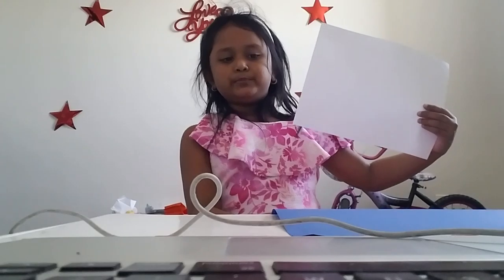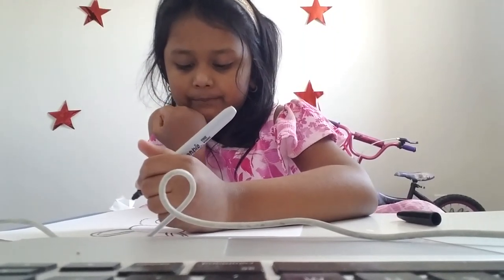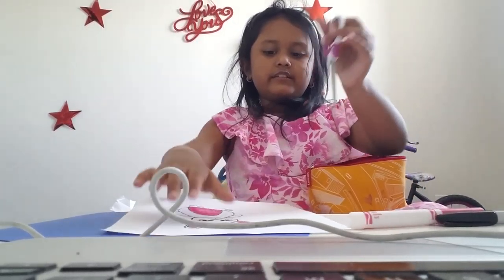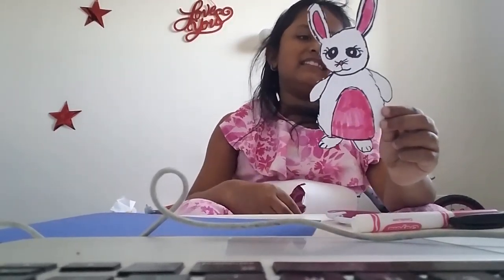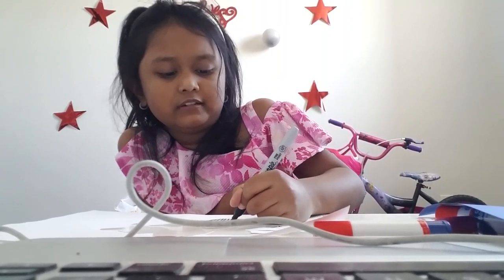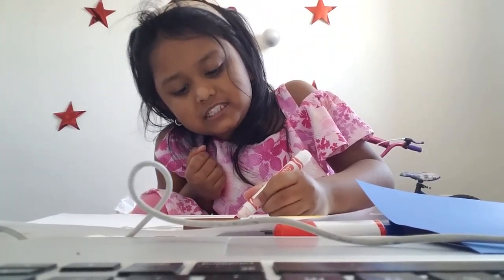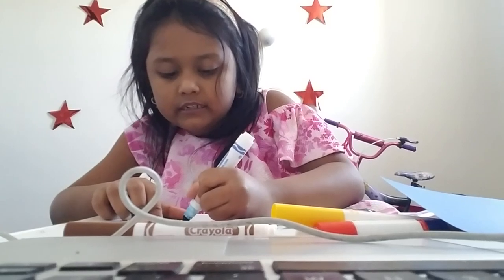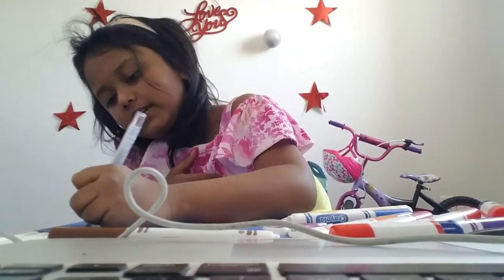how to make a Rabbit with an Easter basket DIY. 🐇